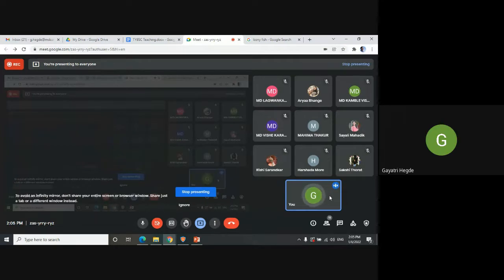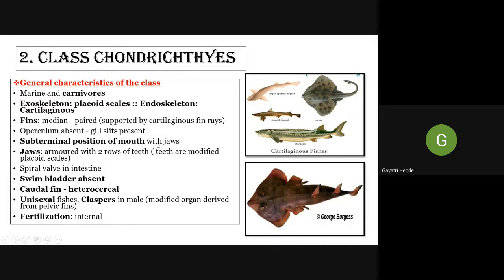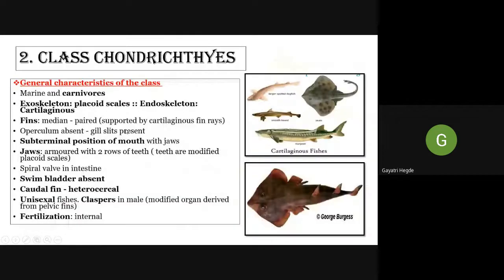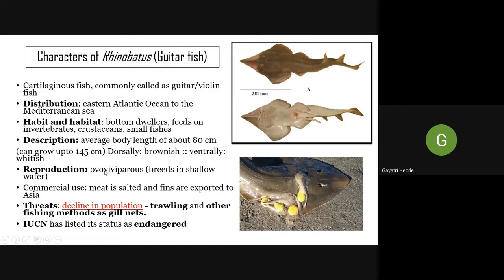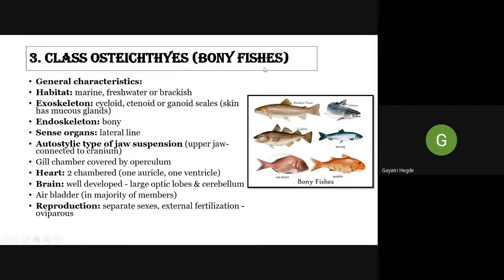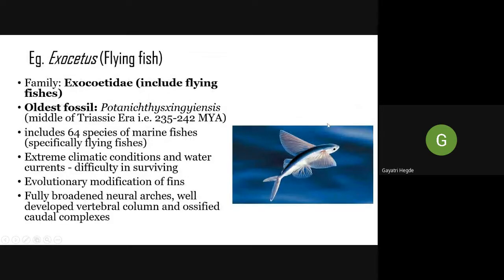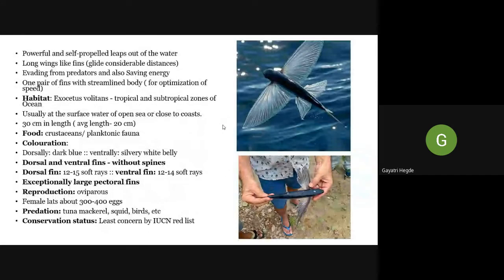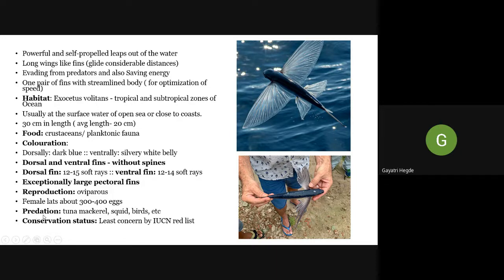Euchordata II Class Chondrichthyes & Osteichthyes